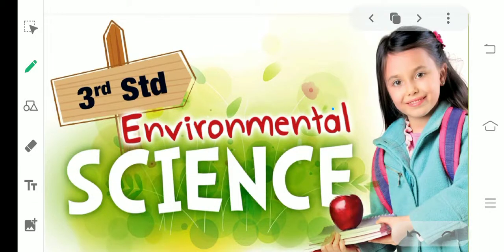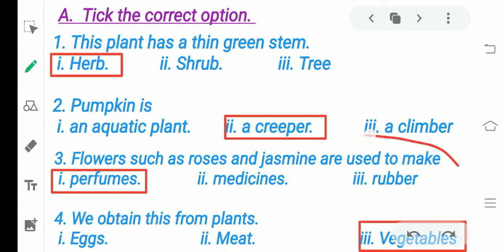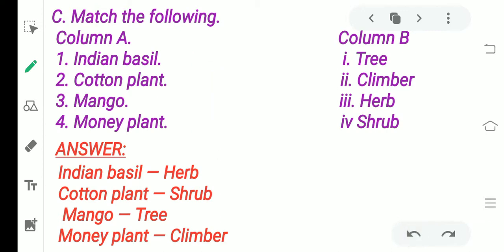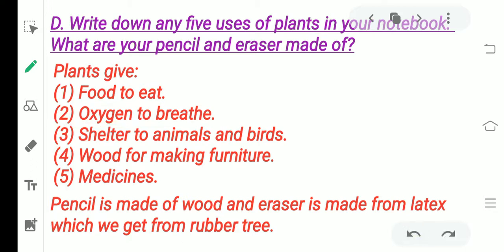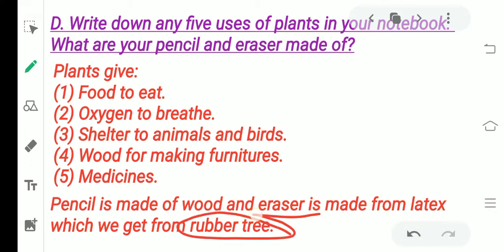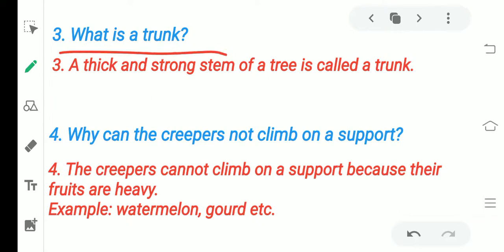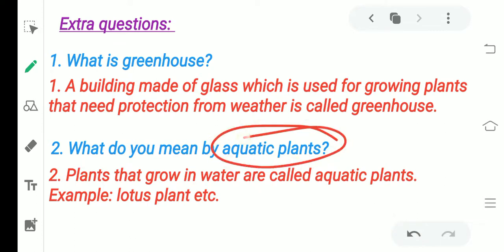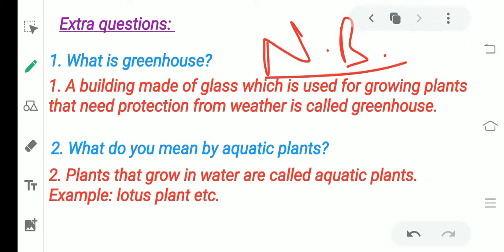Grade 3 EVS: Chapter 4 PLANTS AROUND US (QUESTION AND ANSWERS)